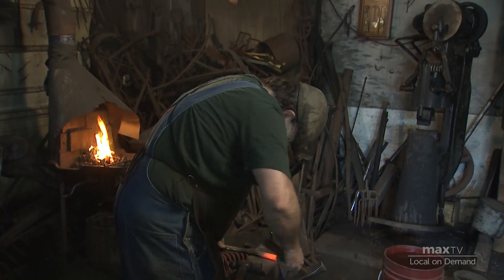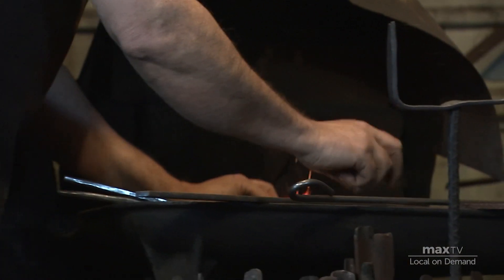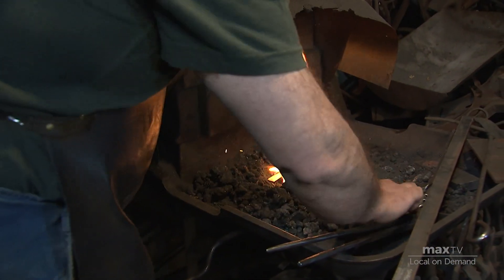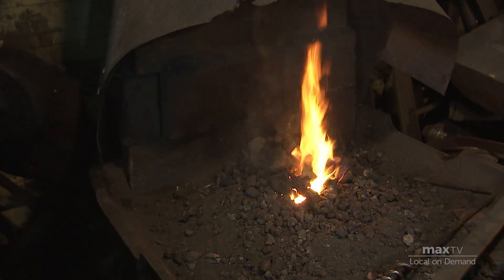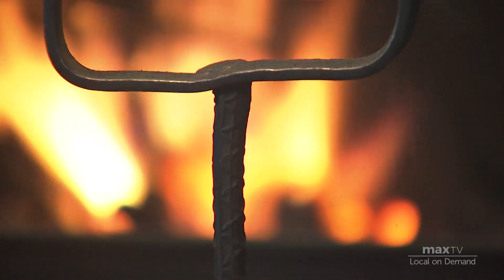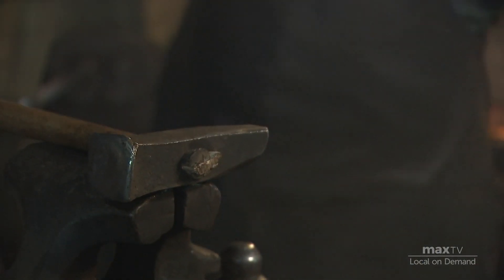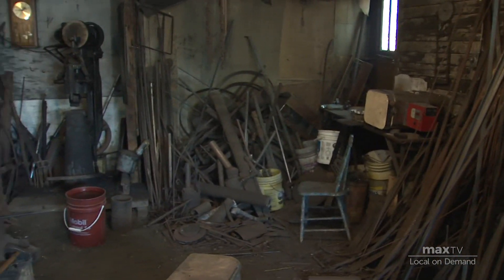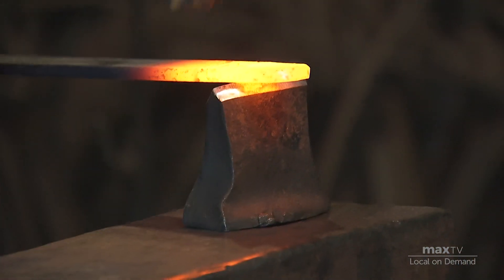Blacksmith Jim Gerlinsky - SaskTel maxTV Local on Demand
Jim Gerlinsky is a blacksmith self-taught in the ways of fire, hammer, and anvil.  He utilizes a classic process to create amazing works of art in his rustic studio located on the prairies of rural Saskatchewan.